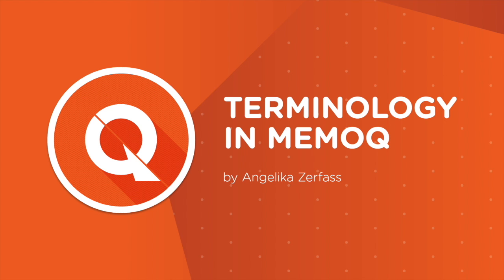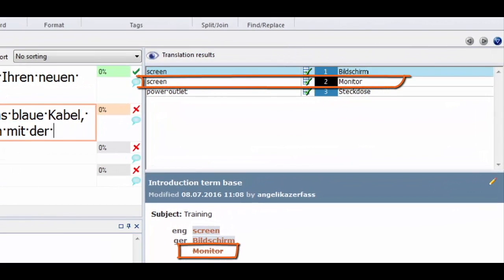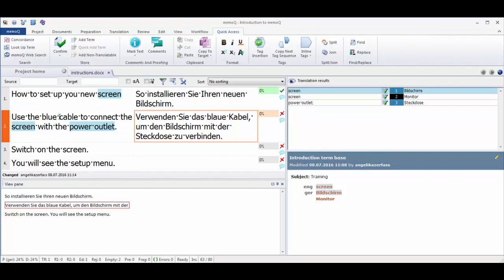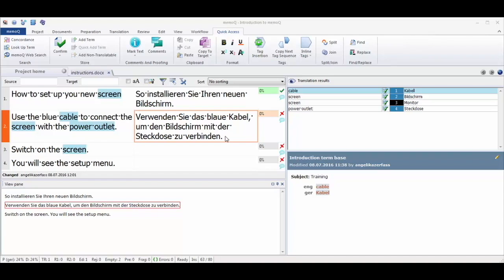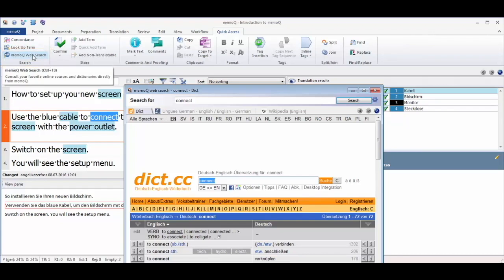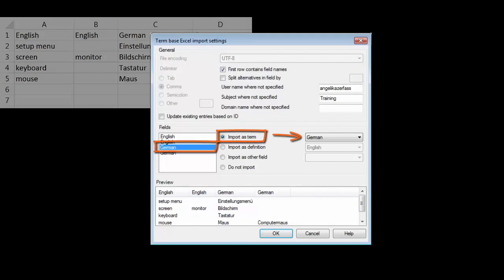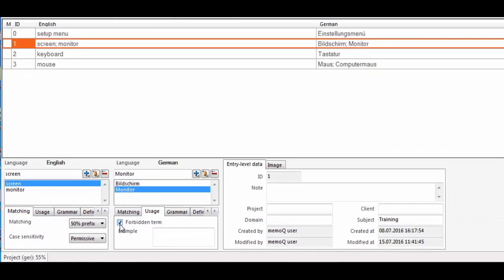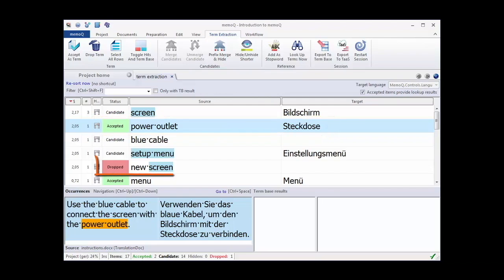Terminology in memoQ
The following video is an introduction to the concept of term base in memoQ.